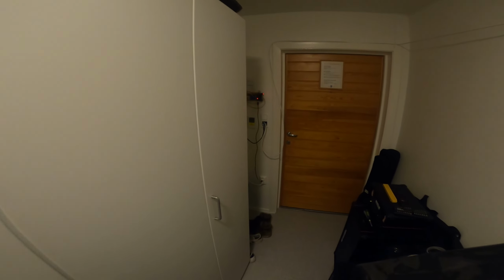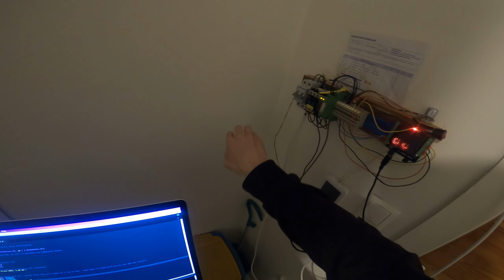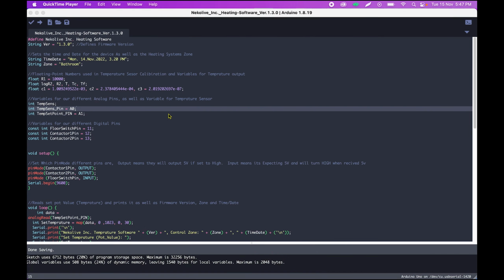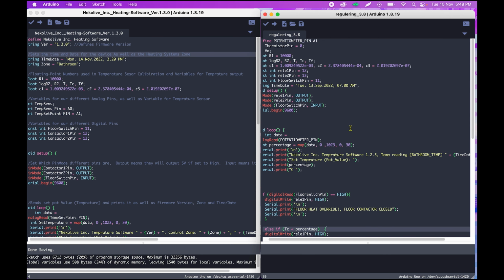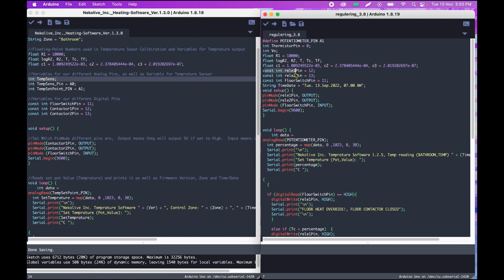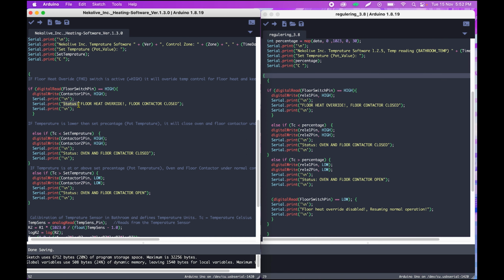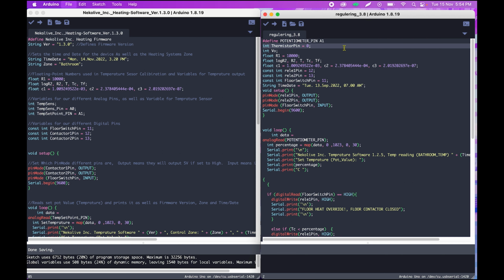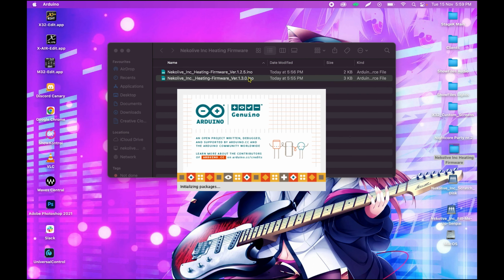Follow-Up, putting the Arduino Heating System on the wall. {Programming} (14.Nov.2022)